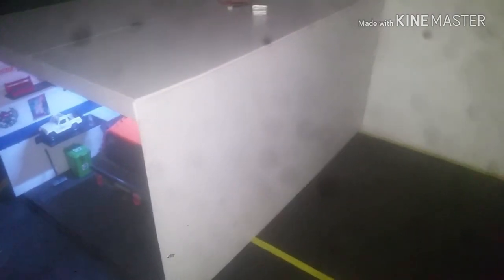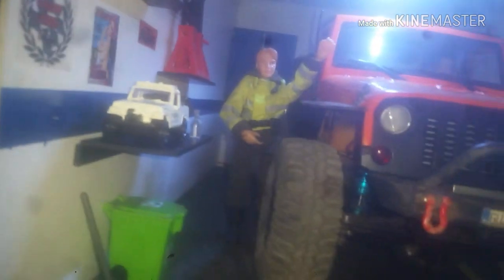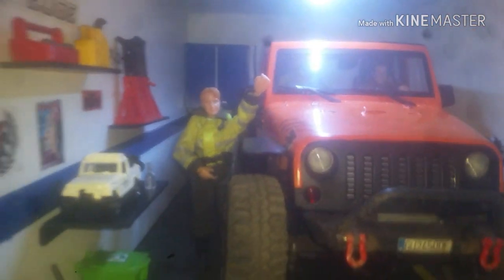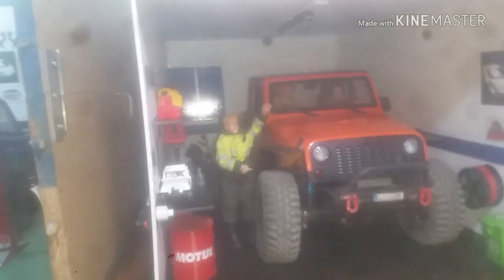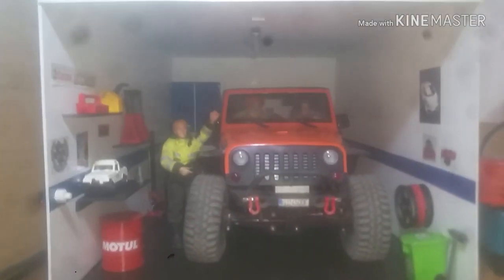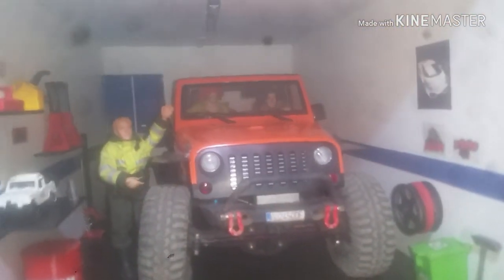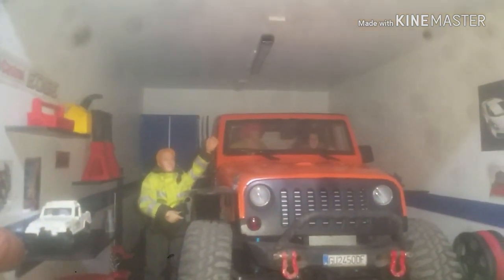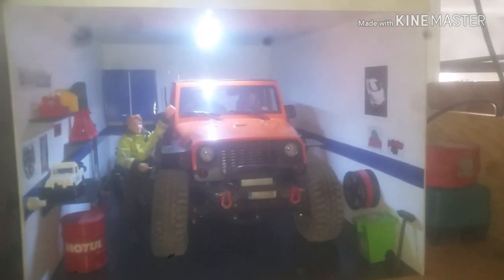Scale rc garaje artesanal